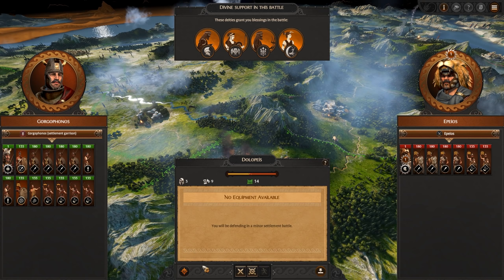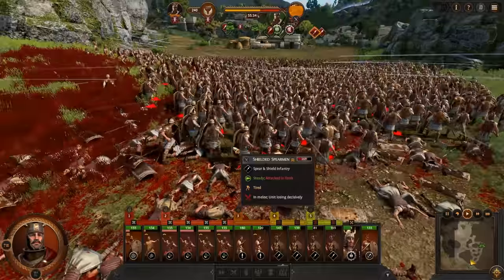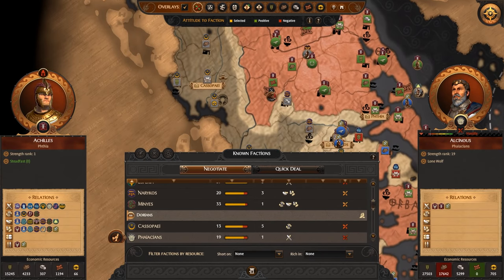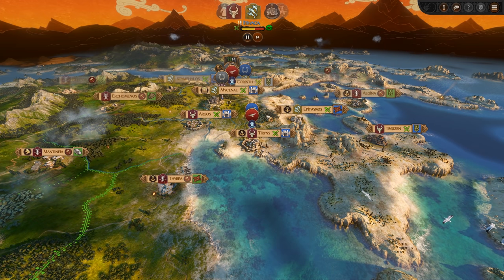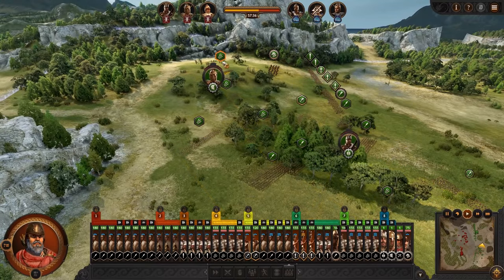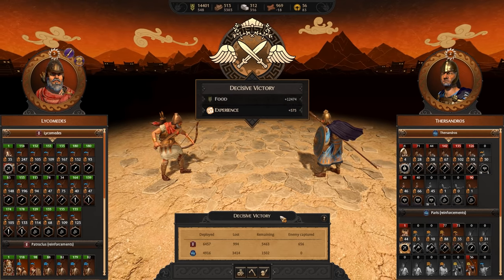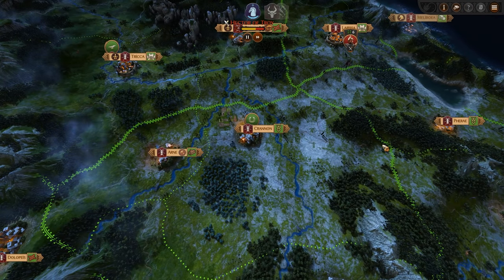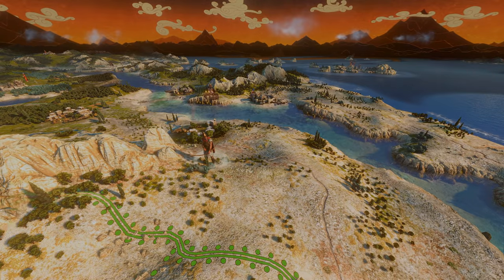A PRINCE OF TROY FALLS! Total War Saga: Troy - Achilles Campaign #29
#29 of My Total War Saga: Troy - Achilles Campaign! Big thanks to CA for giving me Early Access! I'll be Uploading this series EVERY Monday, Wednesday and Friday!
Battle Timestamps:
00:25 - Bloody Bandits!
21:57 - Fall of a Prince of Troy!